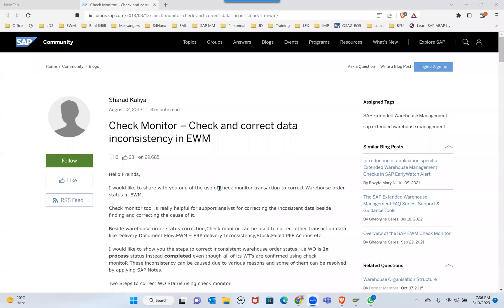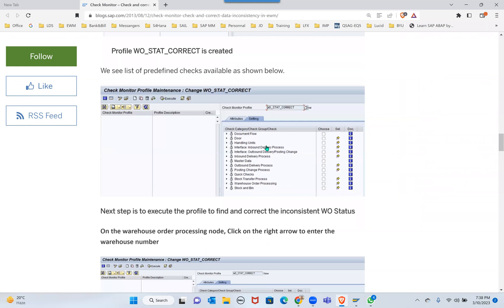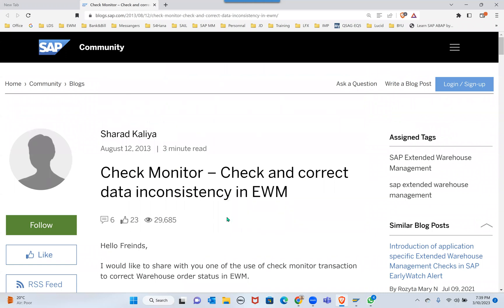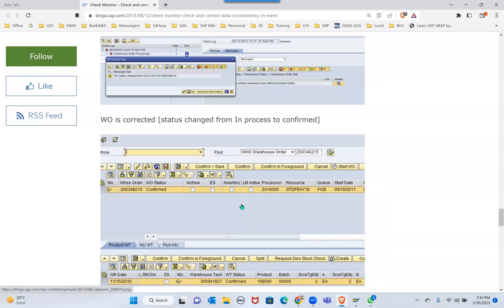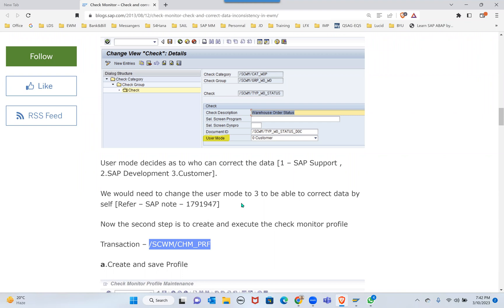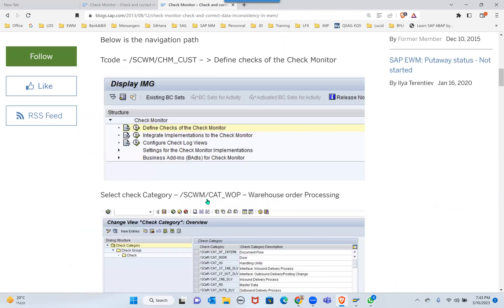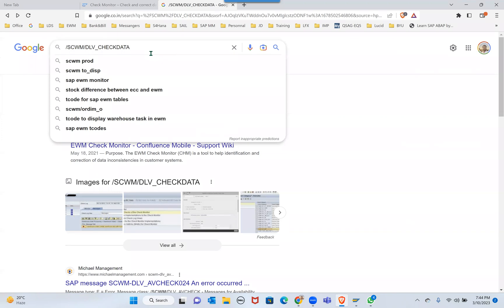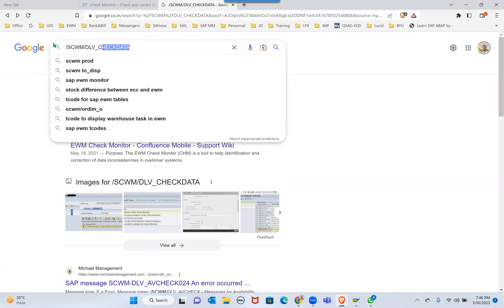How to use CHECK MONITOR in EWM